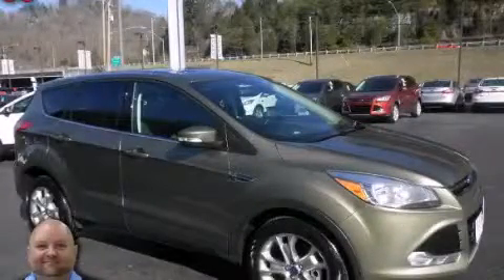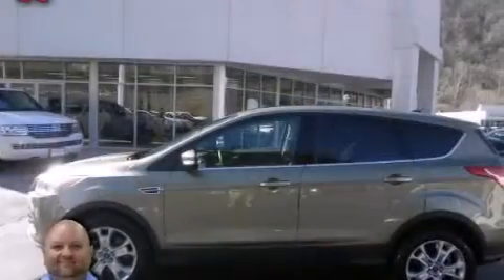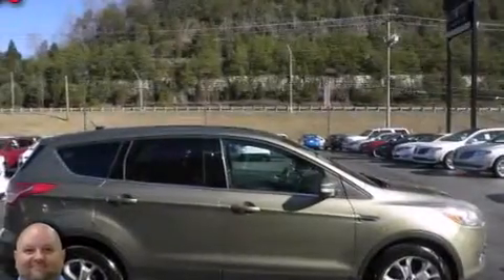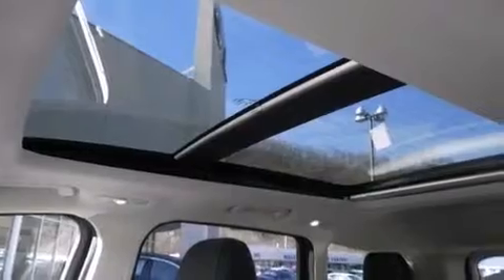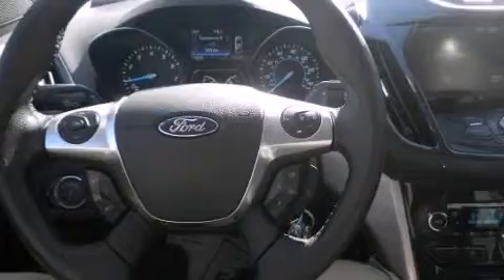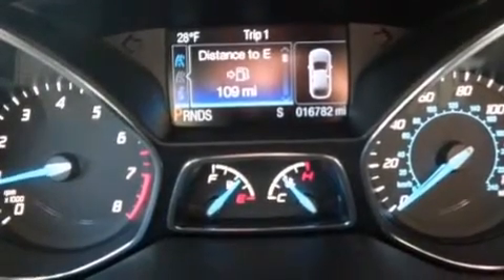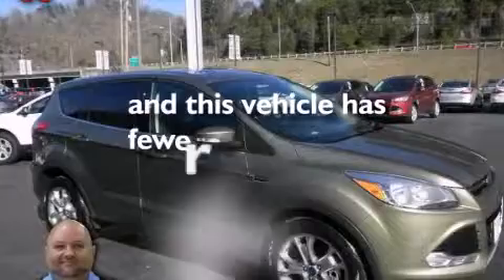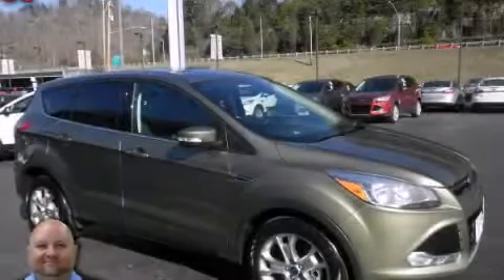Used 2013 Ford Escape Pikeville KY 41501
We have been honored to serve the Pikeville KY area , we promise that your experience at our dealership will exceed your expectations ! Year : 2013 Make : Ford Model : Escape Engine : 2.0L i4 GTDI EcoBoost Trans . : 6-speed SelectShift automatic transmission Exterior : Champagne Miles : 16,133 Interior : Black Bruce Walters Ford 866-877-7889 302 South Mayo Trail Pikeville , KY 41501